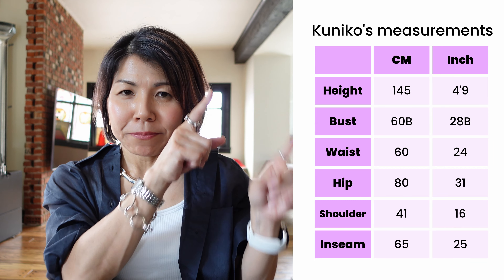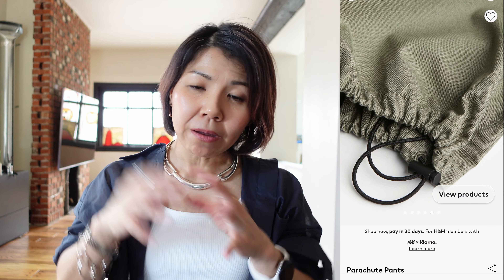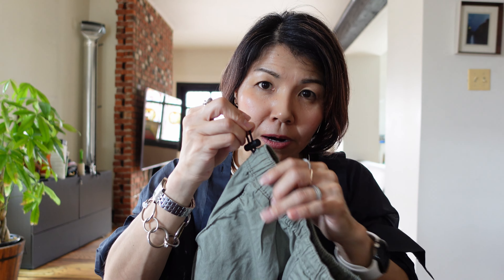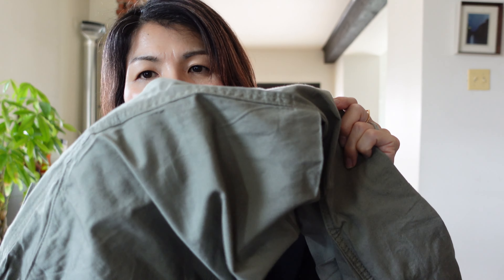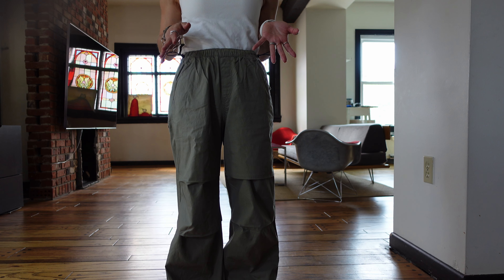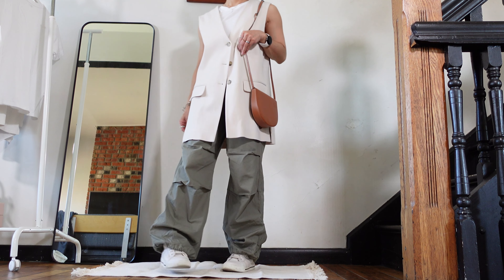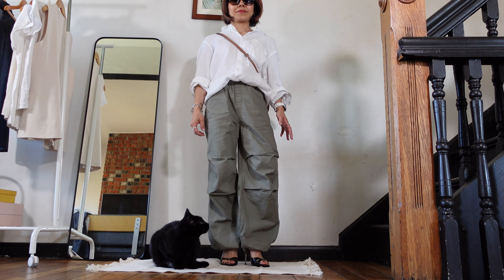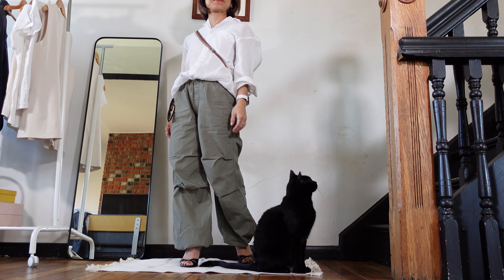[H&M] Parachute Pants for Short Legs/ Petite Over 40 [Under 5 feet/below 150cm]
I found parachute pants that work perfectly on my short legs in H&M kids section!

00:00 Intro
01:08 Parachute pants
04:29 Try-on
05:37 Style 1
06:17 Style 2
07:09 Style 3
08:23 Style 4